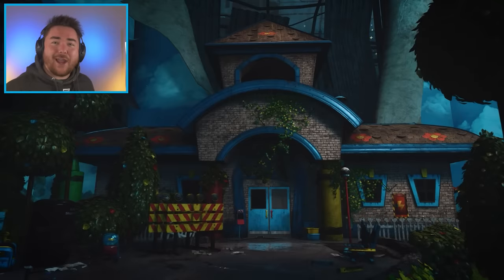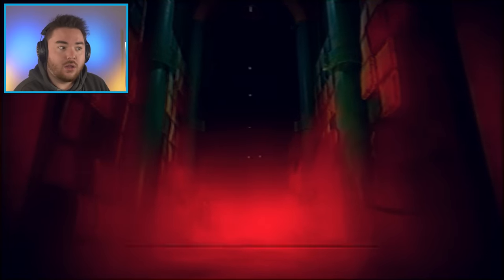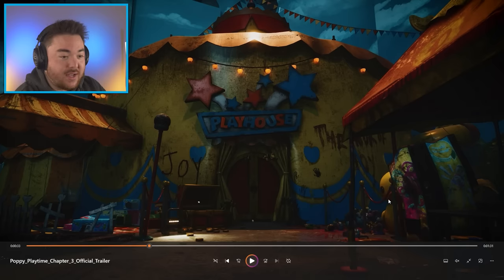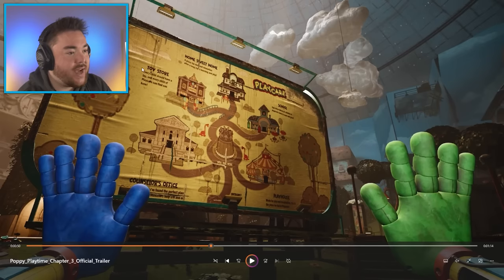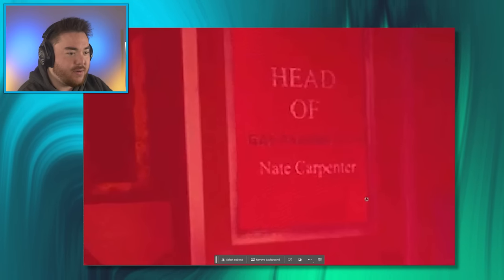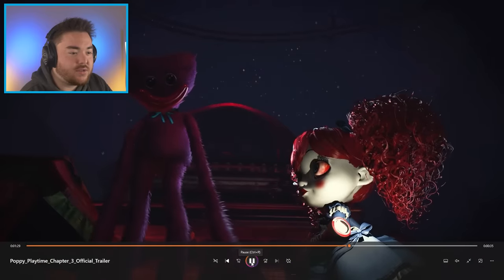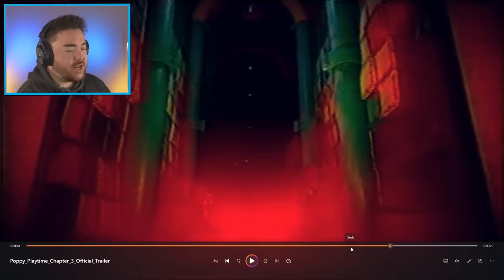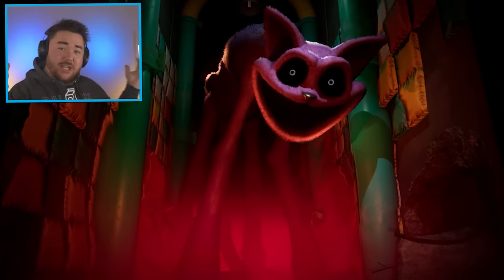CATNAP IS SO CRAZY!!! | Poppy Playtime Chapter 3 (Trailer Analysis/Reaction)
POPPY PLAYTIME CHAPTER 3 GAMEPLAY!!! | Poppy Playtime Chapter 3 (Trailer Analysis/Reaction)

What’s up MA DUDES! How is it going today? Today we are going to be looking at POPPY PLAYTIME CHAPTER 3 GAMEPLAY!!! Yup, it is finally here! The OFFICIAL Trailer for Poppy Playtime Chapter 3 is out and it shows us some brand new gameplay and reveals so many monsters! We get to see a brand new Huggy Wuggy that chases us in the halls. We get to finally see Catnap close up! We have so many brand new grabpack hands and a ton of crazy areas to explore!!! I can’t wait to see the Poppy Playtime Chapter 3 gameplay for myself in 6 days! We are going to try to break the game, cause some glitches and mod things if we are able to! I can’t wait to see what things we can do, and places we can explore! Join me on this amazing and exciting adventure as we discover what happens when we see POPPY PLAYTIME CHAPTER 3 GAMEPLAY!!! Enjoy.